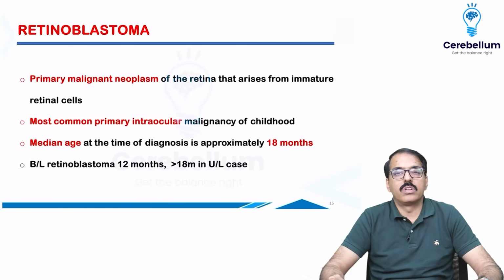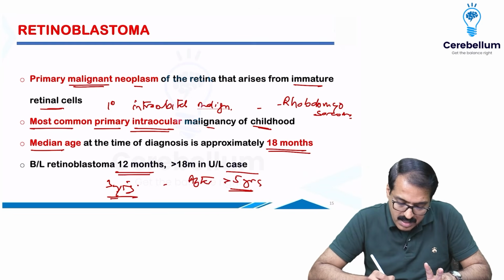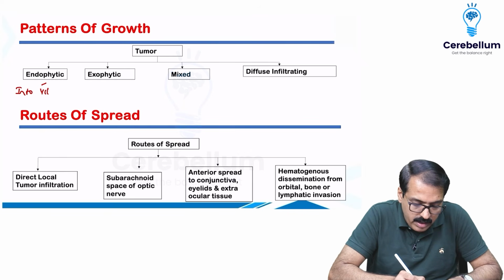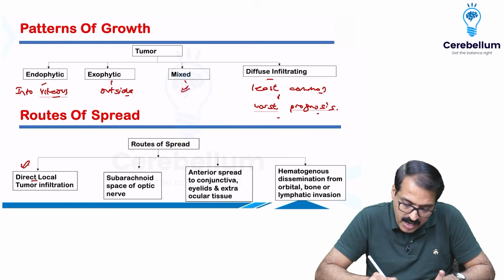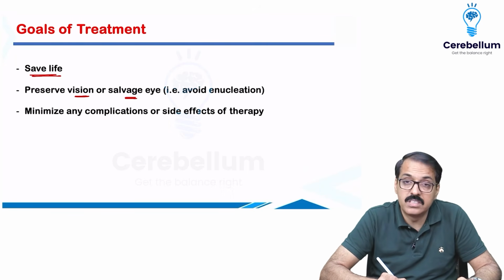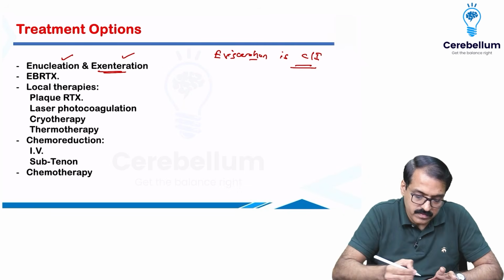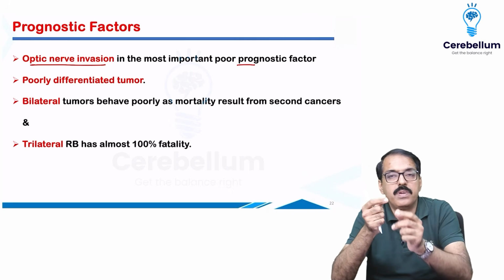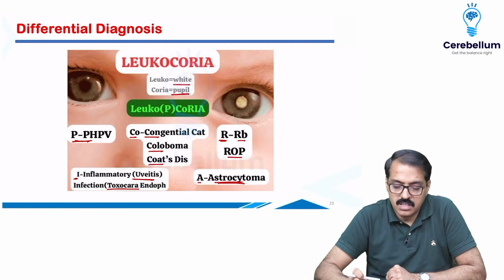Retinoblastoma High Yield Topic NEET PG / INI CET Ophthalmology | Dr. Gaurav Nagpal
Retinoblastoma is one of the most high-yield pediatric eye topics—and if you’ve ever mixed up leukocoria differentials, growth patterns, rosettes, or treatment, this video will fix it in one go.

In this lecture, we break down Retinoblastoma in a clear, exam-focused way—exactly how it’s asked in NEET PG, FMGE & INI-CET.

📌 What you’ll learn inside:

- What is Retinoblastoma + age of presentation
- Most common presentation: Leukocoria (Amaurotic cat’s eye reflex)
- Second most common: Squint/Strabismus
- Growth patterns: Endophytic vs Exophytic vs Mixed vs Diffuse infiltrating
- Route of spread: Optic nerve → CNS (most common)
- Histopathology: Flexner–Wintersteiner rosettes, Homer Wright rosettes, fleurettes
- Treatment approach: Save life → Vision → Eye salvage
- Why enucleatin is preferred + why evisceration is contraindicated
- Chemotherapy: VEC regimen (Vincristine + Etoposide + Carboplatin)
- Poor prognostic factors: Optic nerve invasion, poor differentiation, bilateral tumors, trilateral RB
- Leukocoria differentials (Mnemonic included!)

If you’re preparing for pediatrics/ophthalmology MCQs, this is a must-watch.
Watch till the end for the leukocoria differential mnemonic—very commonly asked!